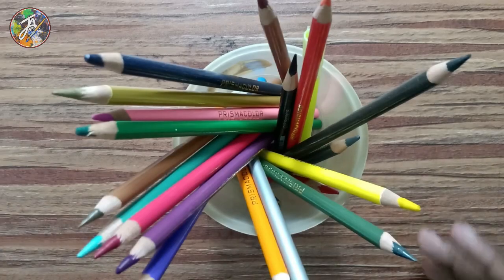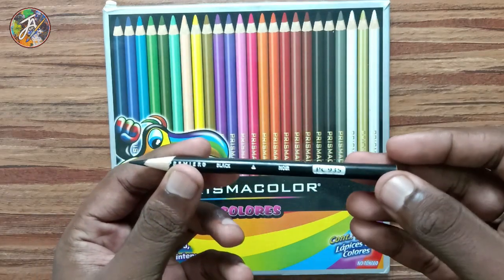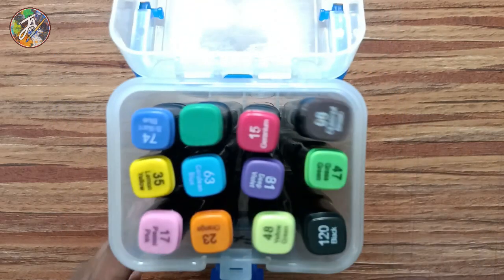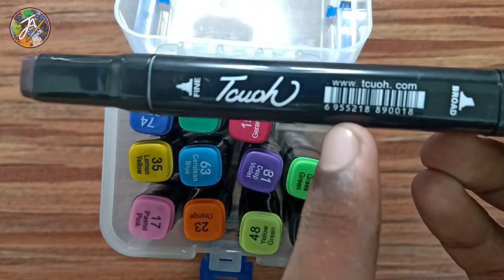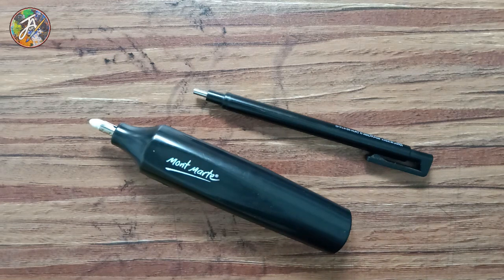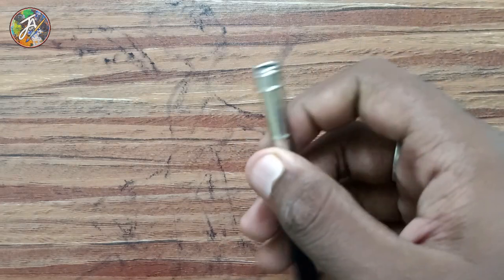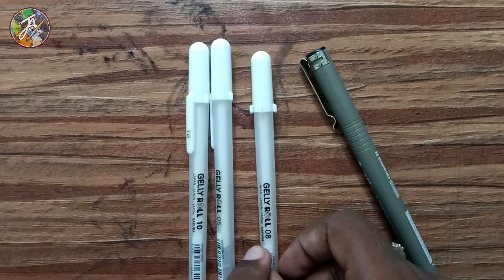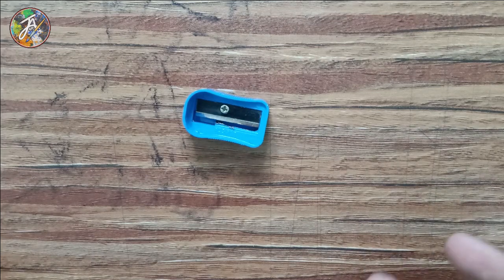Materials that I use for my Colored pencil drawings | In Tamil | Jasmeer Ahamed Arts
Color pencil drawing materials for beginners in tamil | Color pencil drawing materials in tamil | Cheap drawing materials for beginners in tamil | Jasmeer Ahamed Arts

BEGINNERS DRAWING MATERIALS: Papers
Ivory sheets
Brustro ultra-smooth paper
Canvas texture paper
Oxfort sketchbook
Faber castell drawing book

BEGINNERS DRAWING MATERIALS: Pencils
Artline pencils
Camlin pencils
Apsara pencils
Faber castell black matt pencil
Charcoal pencils

BEGINNERS DRAWING MATERIALS: Erasers & Sharpeners
Normal eraser
Kneaded eraser
Mono Zero eraser
Normal sharpener

BEGINNERS DRAWING MATERIALS: Colored Pencils
Doms colored pencils 24
Prismacolor scholar colored pencils 48
Faber castell bi-colored pencils 18

ADVANCED DRAWING MATERIALS: Papers
Strathmore 300 Series Bristol Smooth 9''x12''
Strathmore 300 Series Bristol Vellum 9''x12''
Brustro Artists Stitched Bound Sketch Book
Derwent Portrait Sketch Pad
Fabriano Accademia Drawing Paper
Fabriano Accademia Sketching Pad

ADVANCED DRAWING MATERIALS: Pencils
Staedtler mars lumograph pencils 12
Staedtler black pencils 6
Faber castell 9000 graphite pencils 12
Pentel mechanical pencil 0.5mm
Pentel mechanical pencil 0.5mm 4B leads
Tombow 0.5mm HB leads
Bianyo soft charcoal pencils
Derwent Charcoal Pencils

ADVANCED DRAWING MATERIALS: Erasers & Sharpeners
Staedtler Kneaded eraser
Brustro Slim Battery-Operated Automatic Eraser
Tihoo Electric Eraser
Mono Zero eraser with refills
WORISON Pencil Eraser
Electric sharpener
Craft knife

ADVANCED DRAWING MATERIALS: Pens & Markers
Sakura micron pens
Sakura white gel pens
Touch Alcohol markers 80
Ohuhu Alcohol markers 48

ADVANCED DRAWING MATERIALS: Colored Pencils
Prismacolor Premier Colored Pencils 150
Prismacolor premier colored pencils 72
Prismacolor Portrait Colored Pencil 24
Faber Castell Polychromos Colored Pencils 120
Faber Castell Polychromos colored pencils 60
Derwent Lightfast Colouring Pencils 24
Caran D'Ache Pablo 120
Caran D'Ache Luminance 76
Caran D'Ache Luminance 20

PAINTING MATERIALS:
Poster colors 12
Watercolors 24
Acrylic colors 12
Oil colors 12
Flat paintbrushes
Round paint brushes
Texture white

BLENDING TOOLS:
Blending stumps
Makeup brushes
Tissue papers
Cotton buds
Prismacolor colorless blender pencil

PASTELS:
Soft pastels 36
Oil pastels 50

SPRAY:
Fixative spray